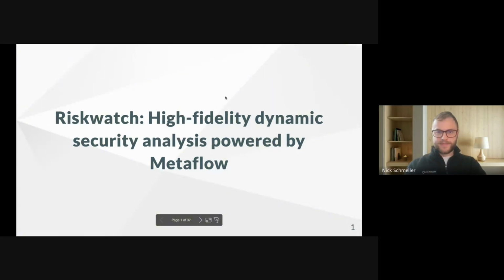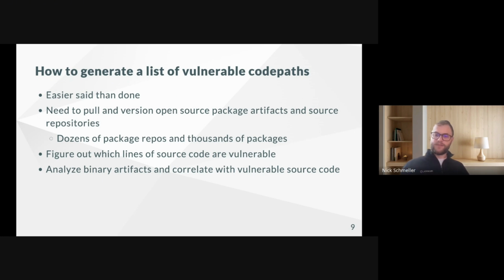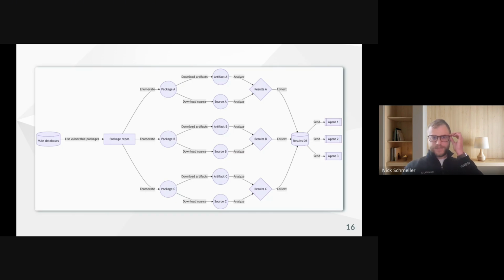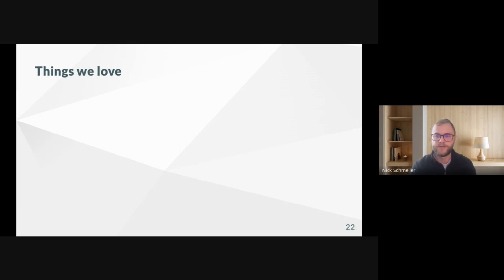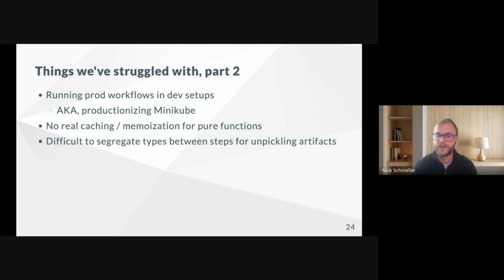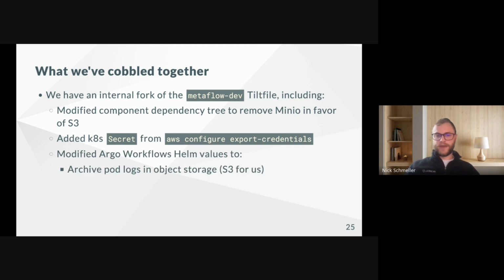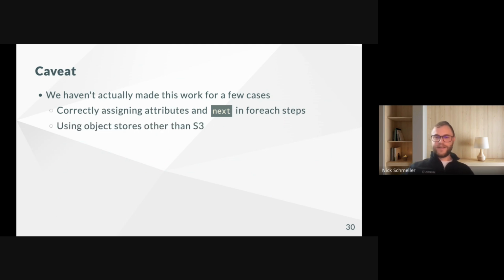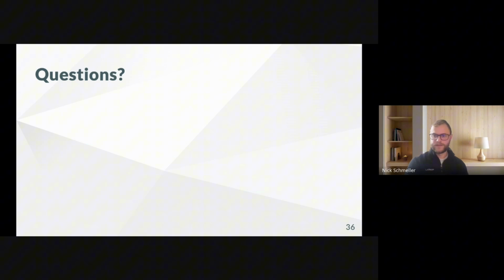Metaflow Office Hours - Riskwatch: High-fidelity dynamic security analysis powered by Metaflow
​​In this edition, Nick Schmeller at Lacework will show how his team is supporting Lacework's latest AI-powered products with Metaflow.

​Open source software is foundational to cloud computing, but keeping up with the ever-growing number and severity of security issues in third party products is overwhelming for many organizations. To address this critical need, Lacework FortiCNAPP is building a new capability called Riskwatch which precisely identifies which vulnerabilities actually live in your environment by coupling dynamic analysis via our runtime agent with a backend static analysis.

​Building our backend static analysis is a significant engineering challenge, requiring not only that we run analyses over an enormous number and variety of open source codebases, but also that we store and version both open source artifacts as well as our analyses without slowing development.To meet these requirements, we use Metaflow.

​Our workflow runs typically execute thousands of tasks using Metaflow-native features like dynamic fan-out and artifact storage as well as extensions we have developed to handle memoization and input validation. In this talk, we will discuss our solutions to problems around developer experience, adopting the Metaflow custom decorator framework, and scaling to large workloads.​